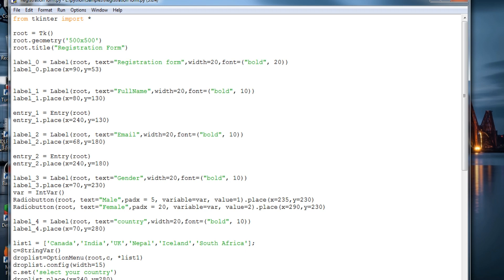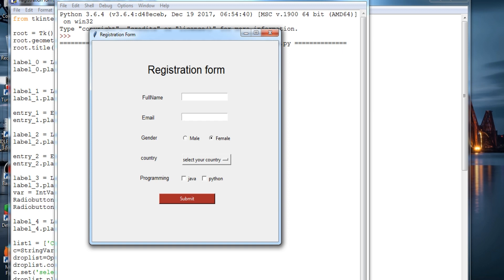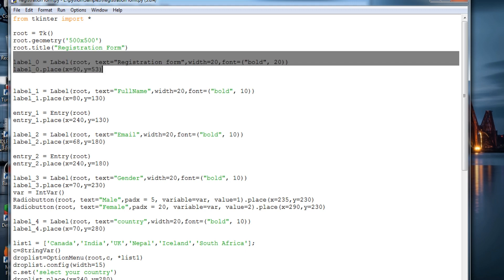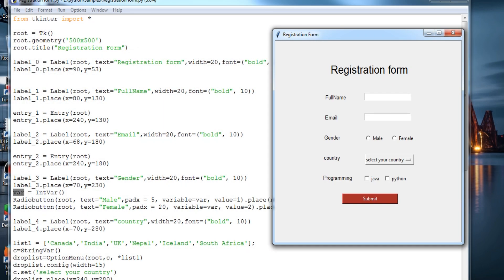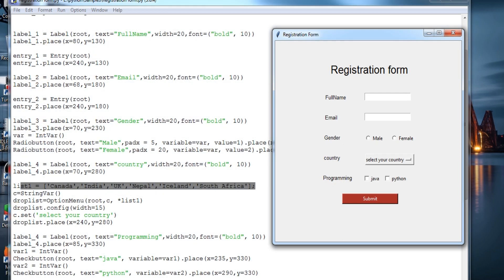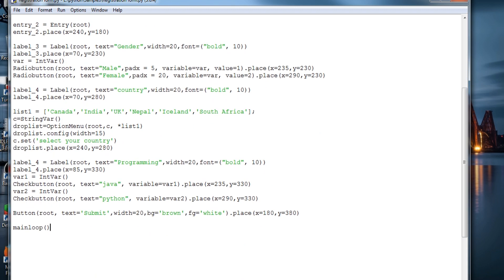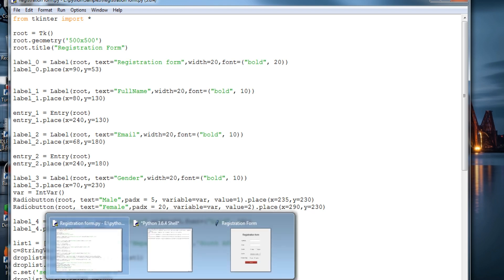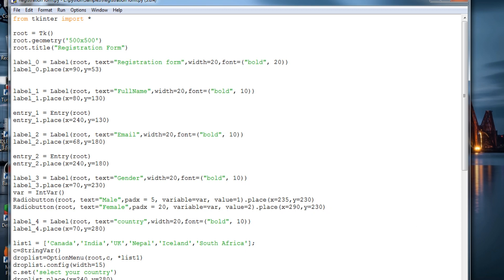Registration Form Using Tkinter Python 3 - Part 1 GUI Only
In this video we'll be seeing about how to create a GUI Registration Form using Python's standard GUI library Tkinter.